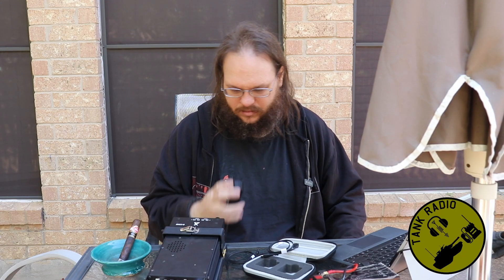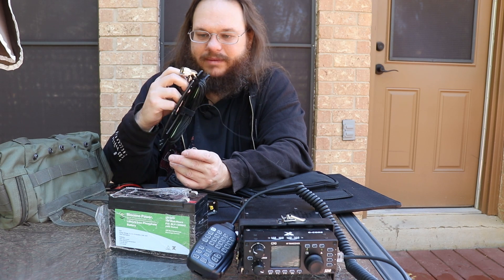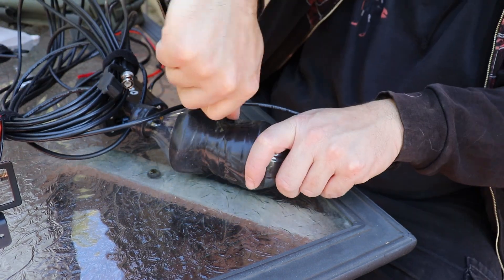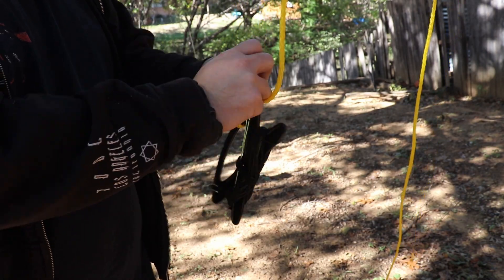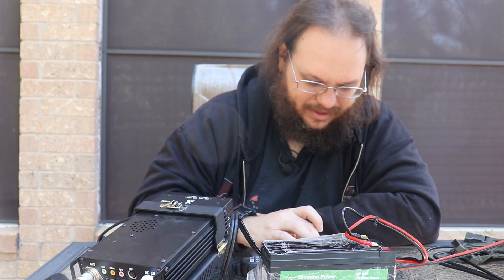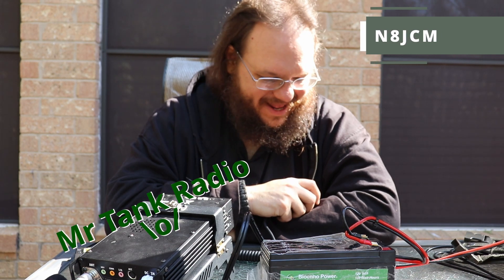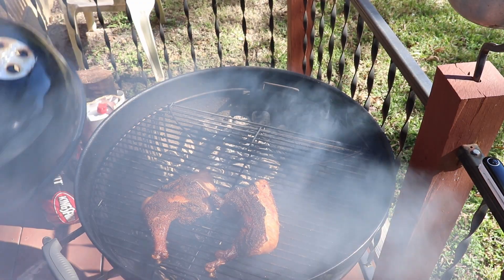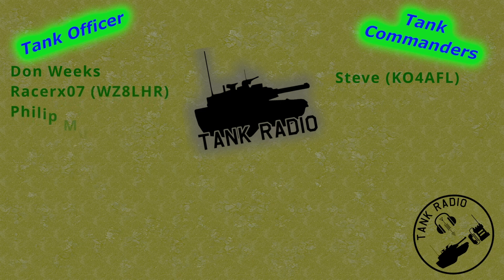Backyard POTA Equipment Shakedown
This week at Tank Radio, I am testing my POTA equipment setup in my backyard to see if it all works together from antenna to solar panel. Swing by to see if everything works and I didn't forget anything. Lets do this Tank Radio Style

Links:
Radio G-90
9Ah Bioenno
Solar Panels